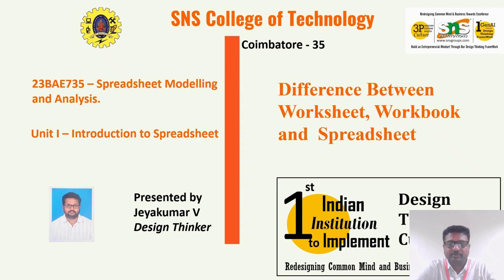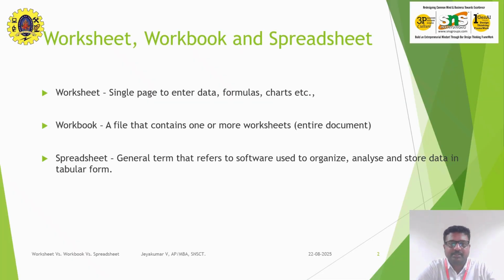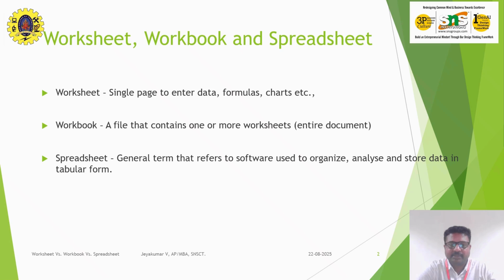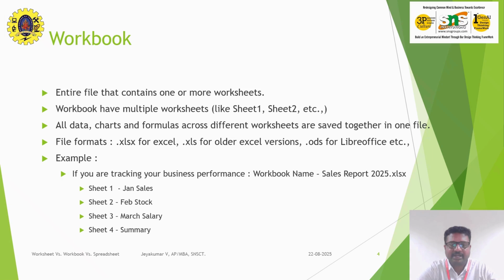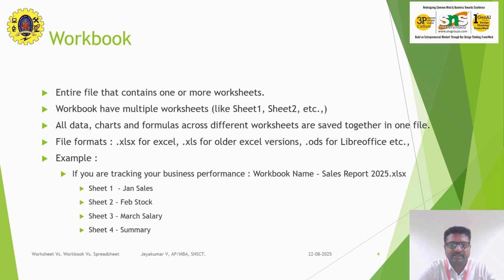Worksheet Vs Workbook Vs Spreadsheet | Spreadsheet Modelling and Analysis | SNS Institutions.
In this video, we break down the differences between a Worksheet, a Workbook, and a Spreadsheet—three terms that are often confused but play unique roles in data handling.

You will learn:
✅ What a Worksheet is and how it functions
✅ How a Workbook organizes multiple worksheets
✅ The broader meaning of a Spreadsheet in data management
✅ Practical examples to understand their real-world applications

Perfect for students, beginners, and professionals, this video will help you build a strong foundation in Spreadsheet Modelling and Analysis.